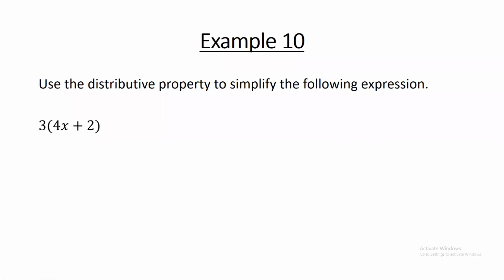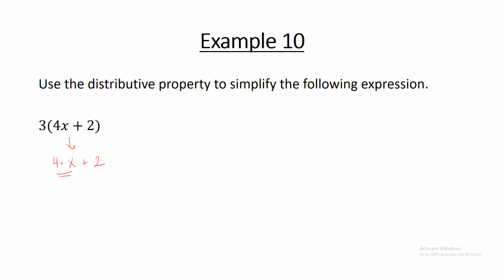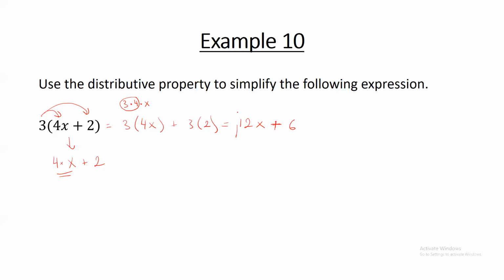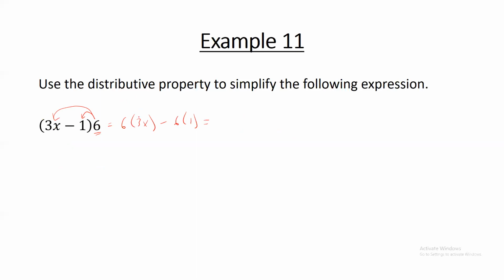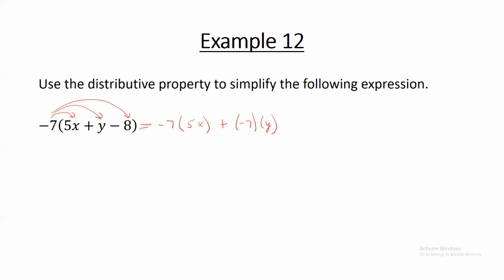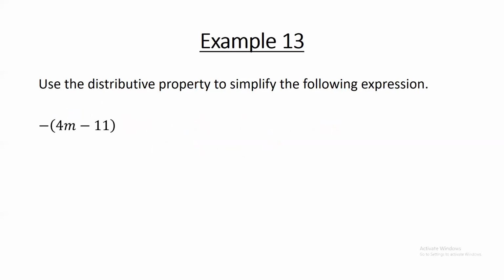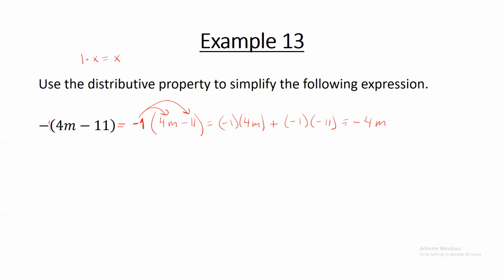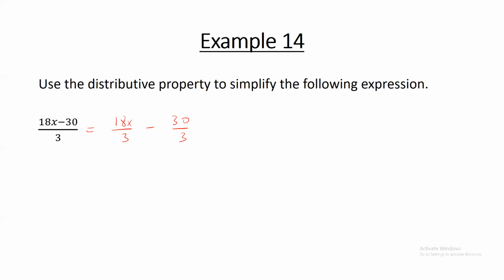6 Distributive Property With Variables Expressions